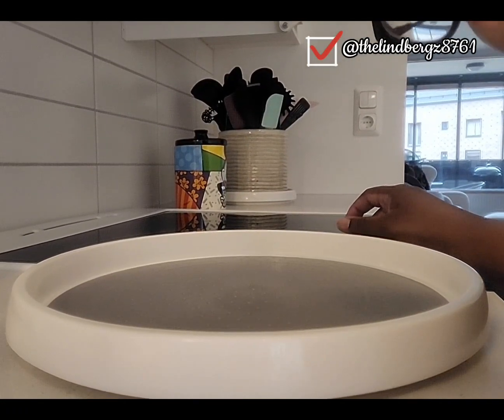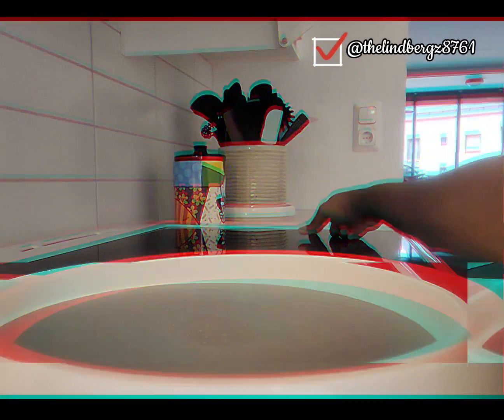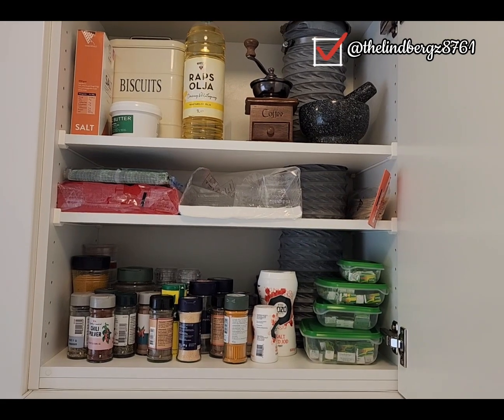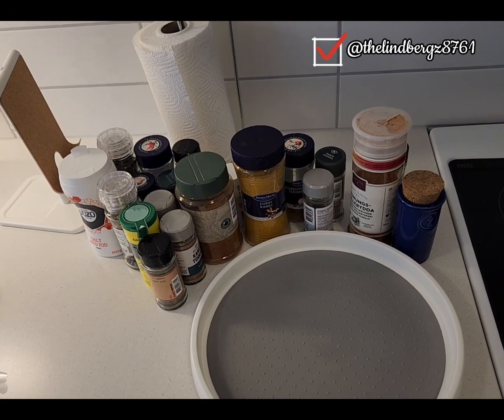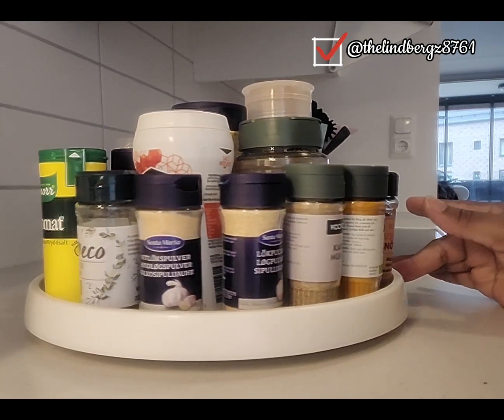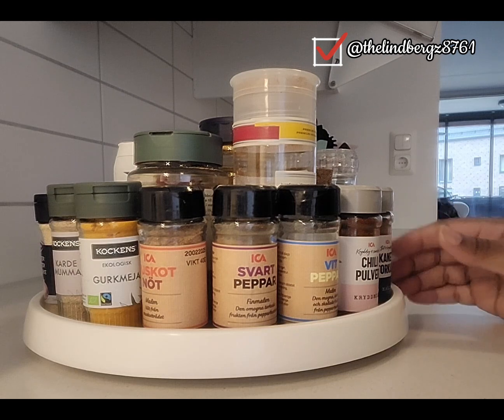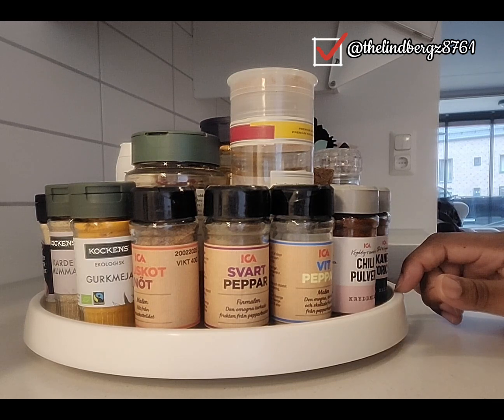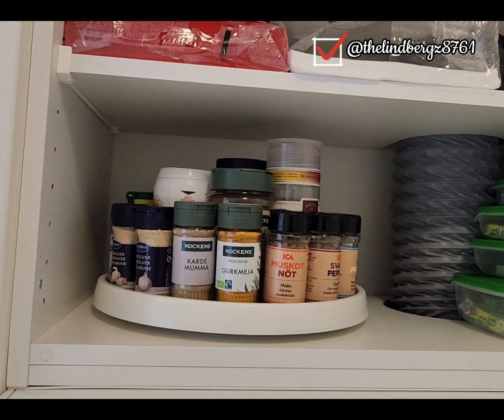Clever Kitchen Spice Storage Hack | Organizational Genius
The video showcases a clever hack for organizing kitchen spices efficiently, maximizing space and accessibility.
 Learn how to transform your spice storage with this simple yet effective solution, saving time and frustration in the kitchen.